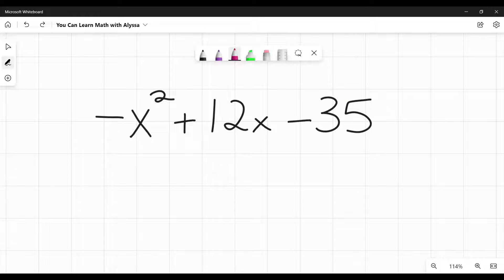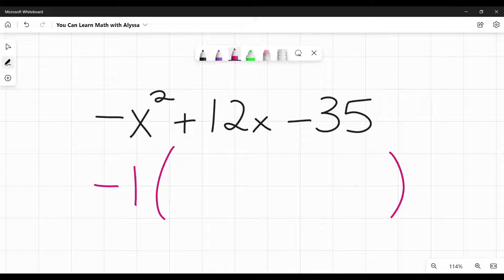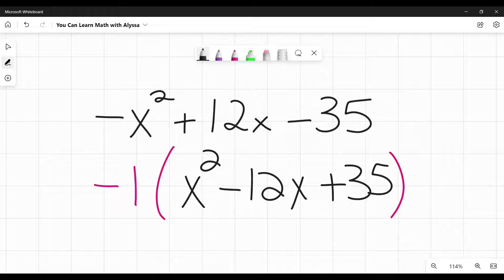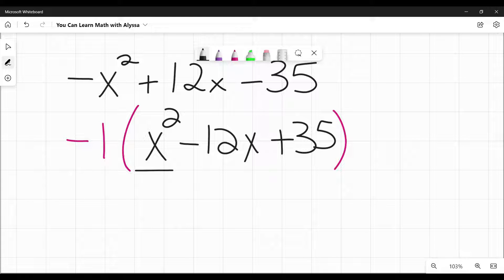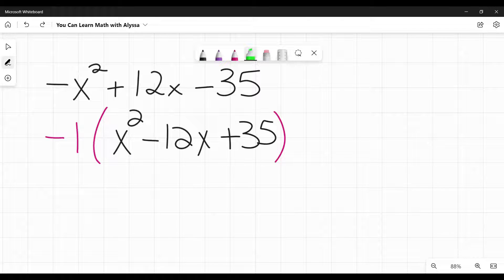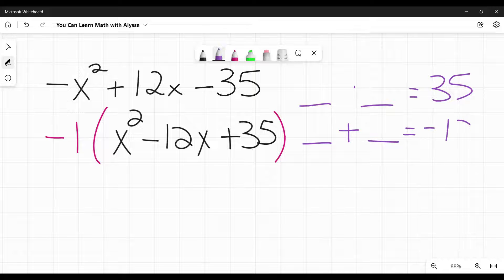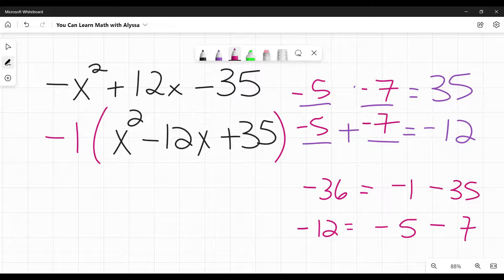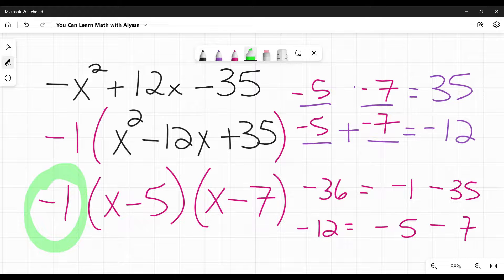Factoring Quadratics (Negative X Squared) (2-MINUTE MATH!)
How do you factor a quadratic equation with a negative first coefficient? This video explains how to factor negative quadratic equations. It also explains the different ways to write your final answer depending on what your teacher requires. It gives you all the information you need in just 2 minutes!

If you'd like a more in depth explanation of how to factor quadratic equations and other videos related to factoring, please click on the long-form videos below for more details and more examples. If you'd like more 2-Minute Math videos, keep scrolling down to see the full list.

2-Minute Math videos are designed to give you the basics you need about a particular topic or formula. They are especially helpful when reviewing for a test or if you need to remind yourself about something you've learned in the past and you just need a quick refresher.  If it is your first time learning about a subject, please watch the longer videos for a more detailed explanation with examples.